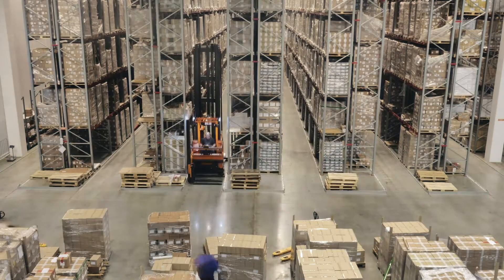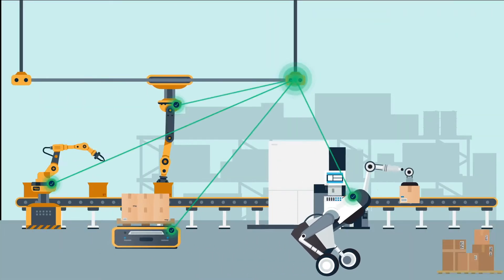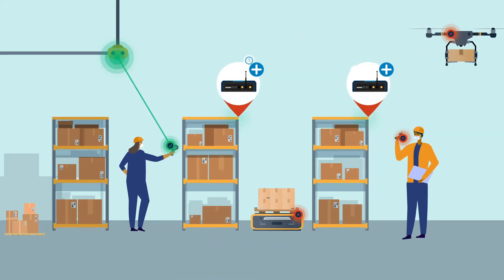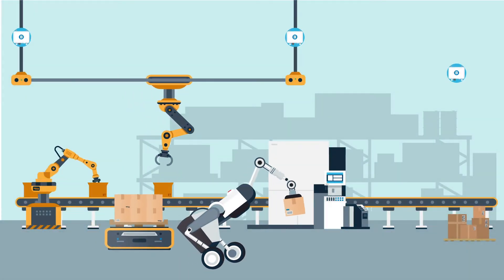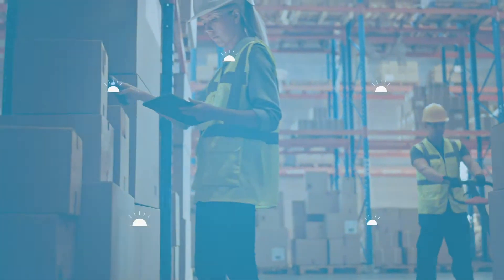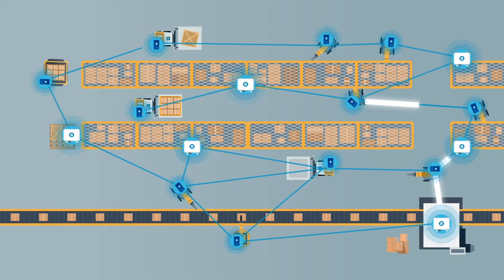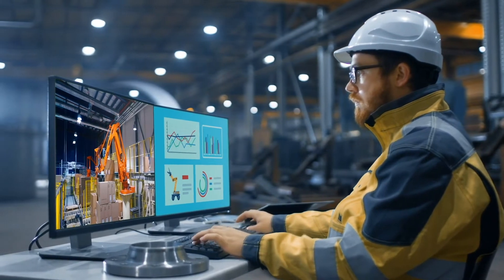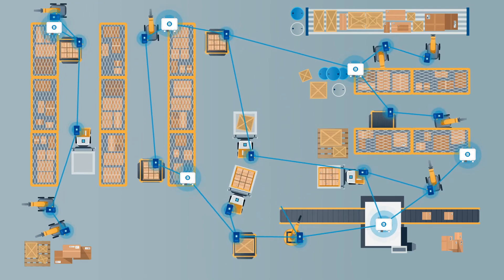Rajant Indoor Industrial Wi-Fi for Warehousing Automation and More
To maximize productivity, speed, and accuracy, warehouses, manufacturing, fulfillment centers, and more are turning to robotics. To fortify these operational gains, continuous, mobile connectivity is required. That's where Rajant comes in providing Kinetic Mesh. Rajant's unique network is intelligent, self-optimizing, and uniquely able to support machine-to-machine (M2M) communications between equipment on the move.

0:00- Introduction to Indoor Industrial Wi-Fi
1:00- Overcome signal blockage issues
1:20- Rajant's Breadcrumbs
2:30- A future proof solution